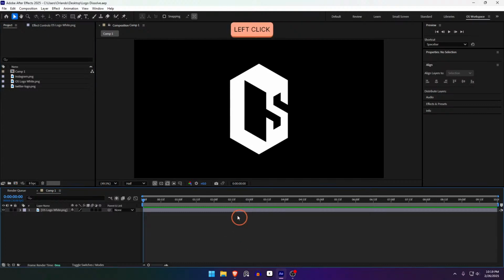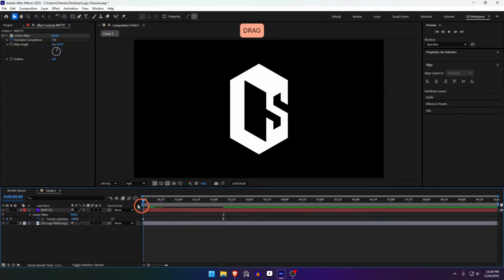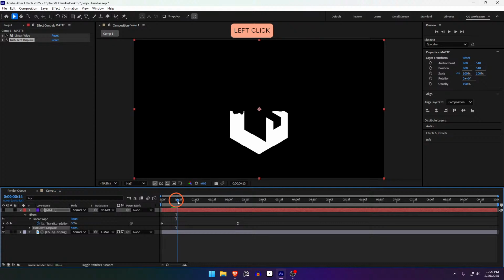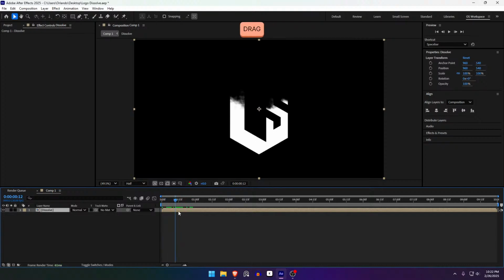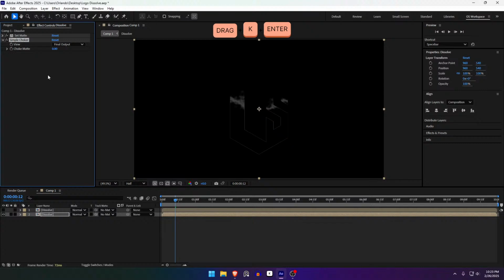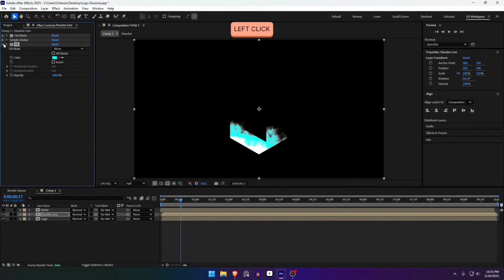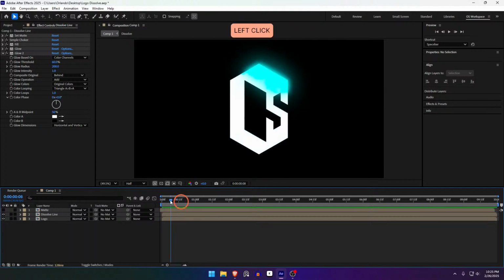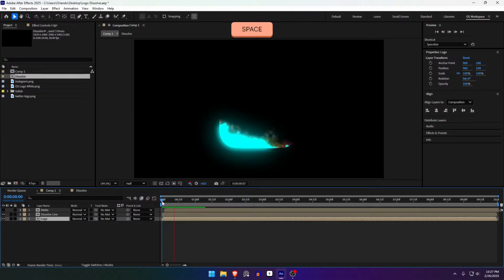Logo Dissolve | 57/365 After Effects Tutorial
How to make a dissolve effect in after effects